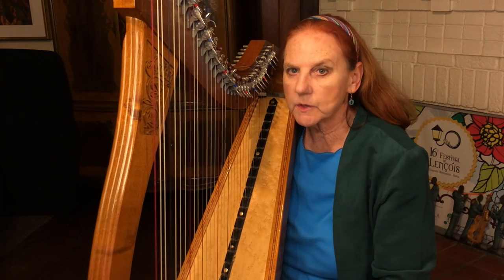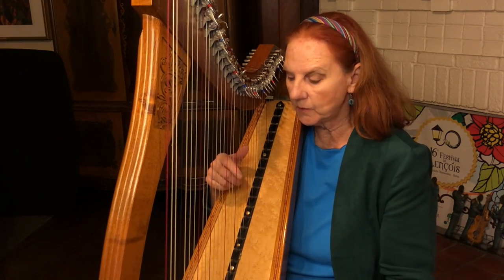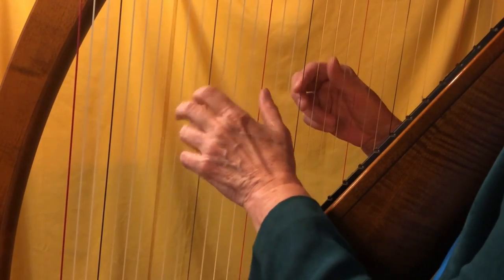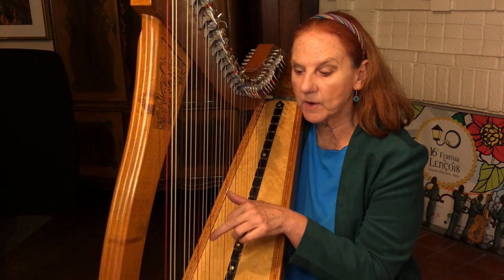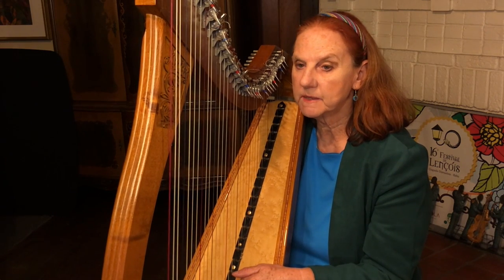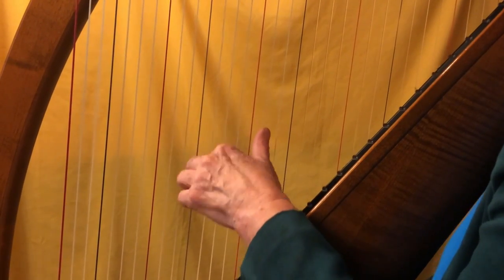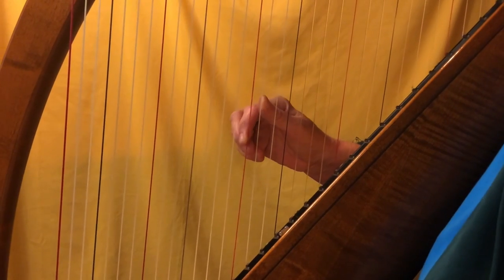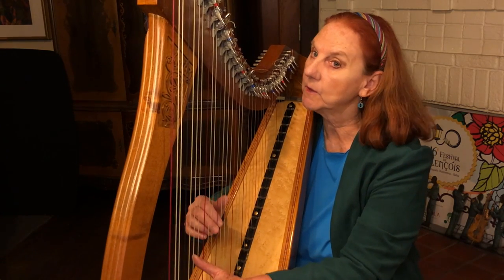Harp Gathering Artist Feature: Patrice Fisher - Tai Chi Cycling Workshop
Join Patrice Fisher as she teaches you how to play and improvise over her composition Tai Chi Cycling. This new harp series is called Artist Feature and is presented by the Harp Gathering

Category: Harp Tutorial, Harp Workshop, Harp Instruction, Harp Teaching, Harp Technique, Play the Harp.